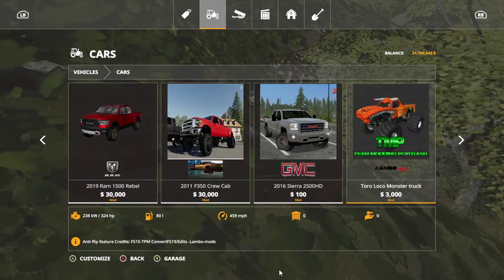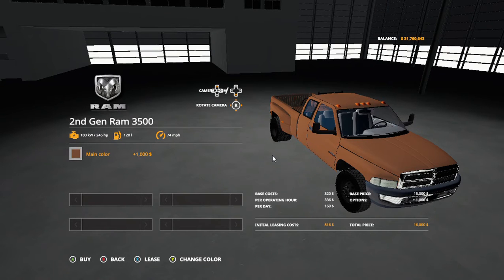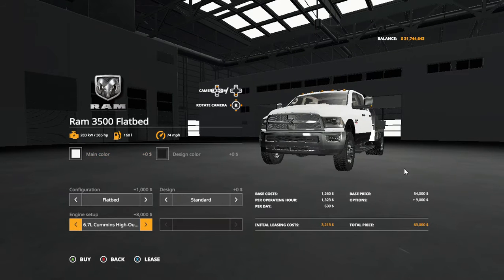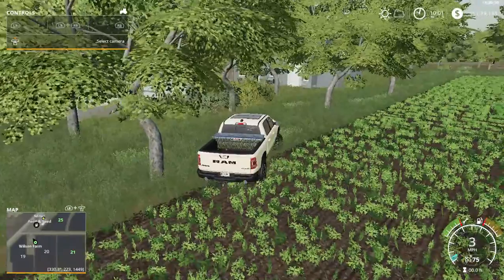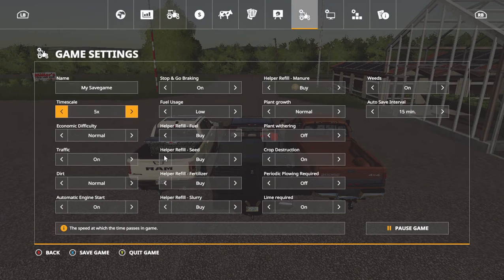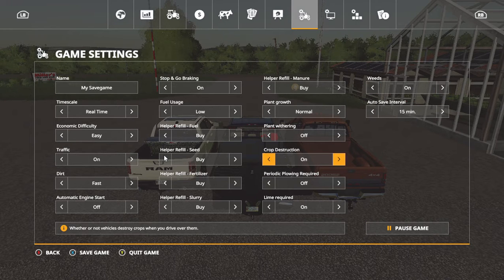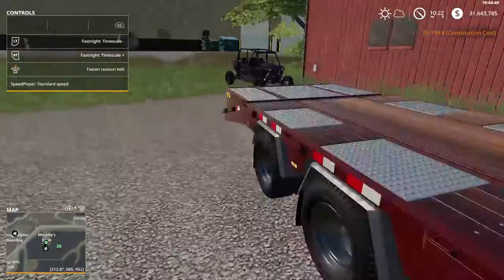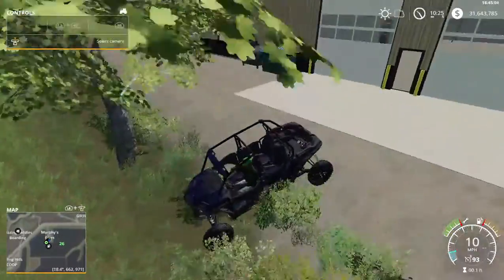Farming Simulator 19